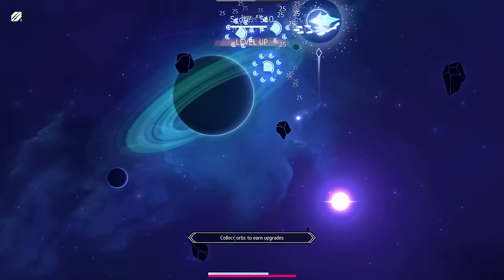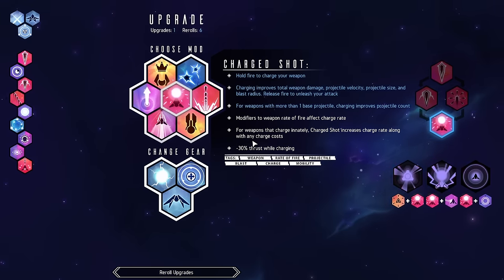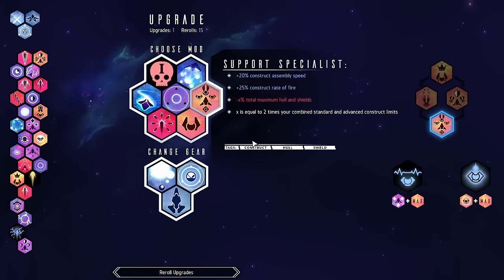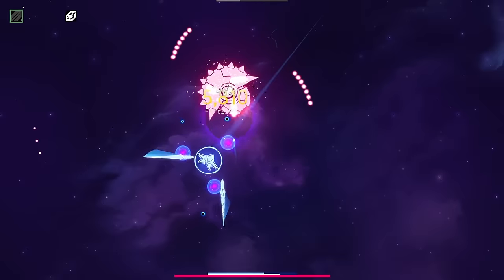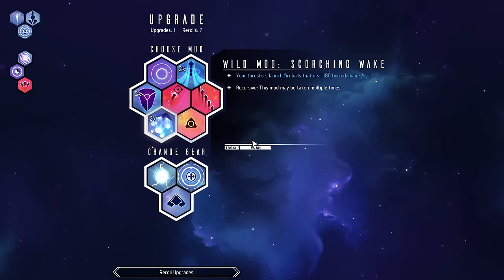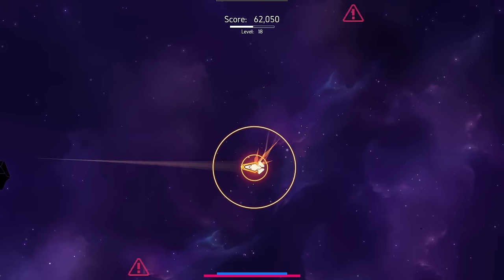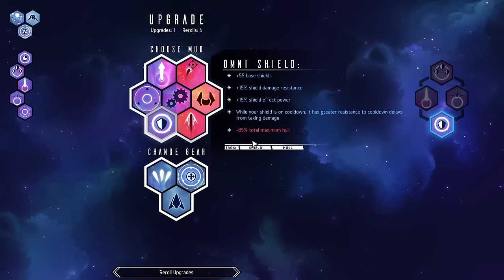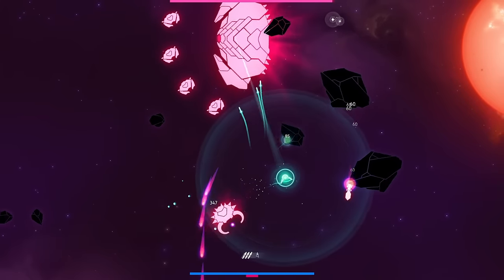Nova Drift Is Cheaper Than Ever, And Is One Patch Away From 1.0!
Nova Drift is a "Roguelite" space shooter which melds a classic arcade experience with modern action-RPG elements. Your ship rapidly evolves as you defeat enemies, allowing you to shape its abilities and weaponry to your desires in a matter of minutes. Unlike many action-RPGs which can absorb hundreds of hours of time, Nova Drift allows you to take a ship build from inception to execution in a single game session.